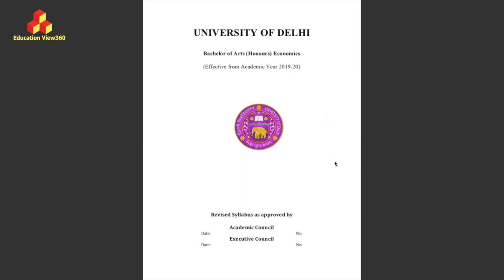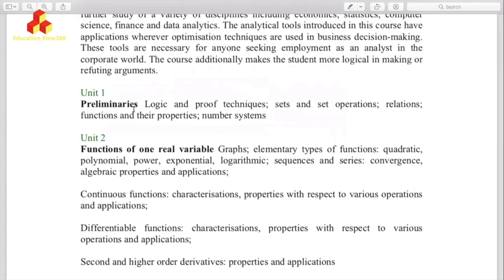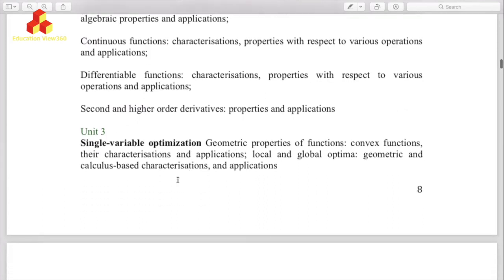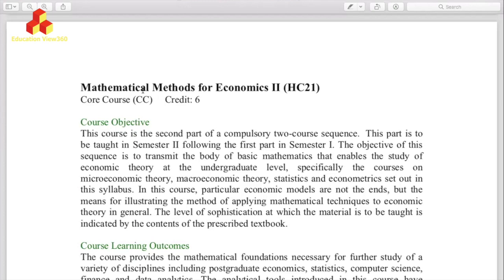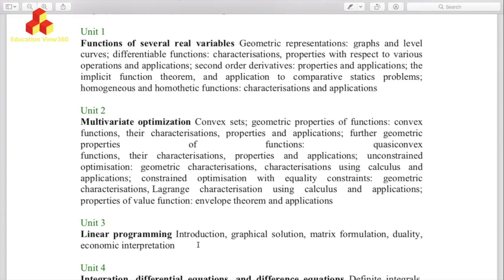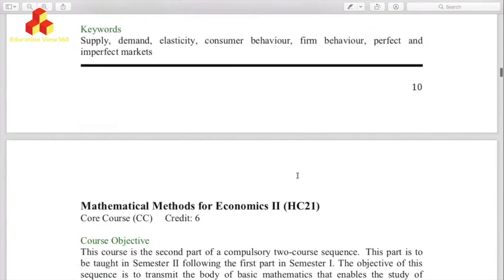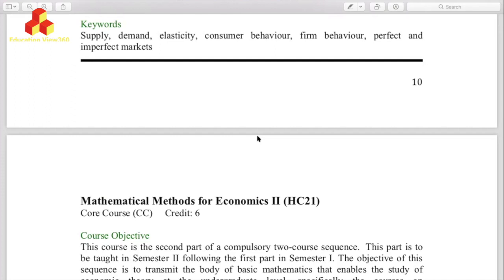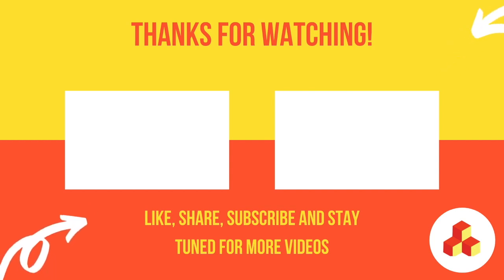How Much Maths in B.A. Economics (Hons)? EducationView360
In this video a detailed view has been given to the level and amount of mathematics involved in studying B.A Economics (Hons.) from Delhi University. Link to download the math portion in MME